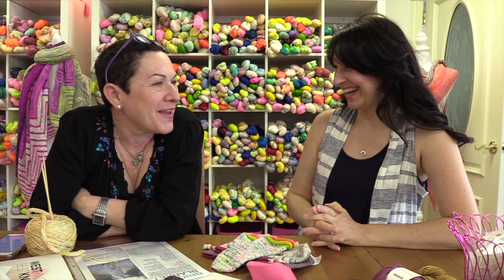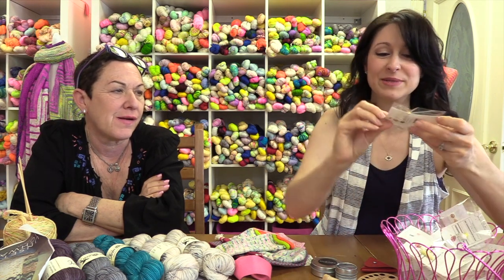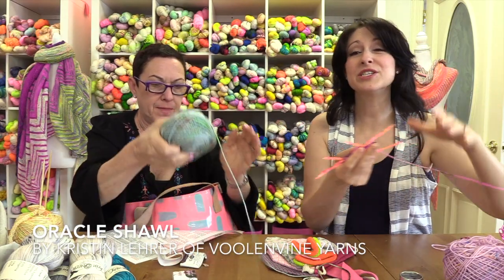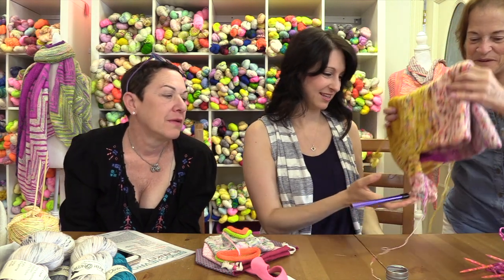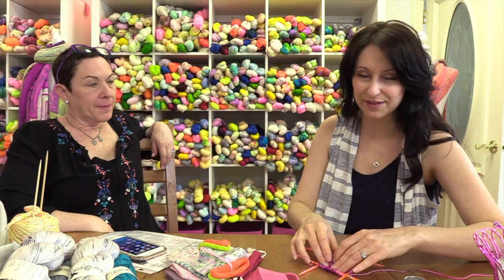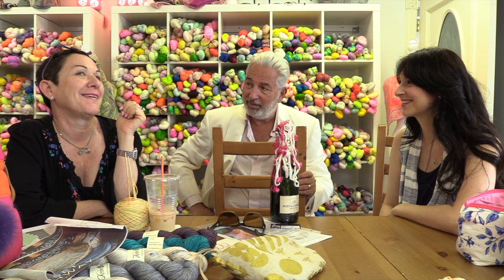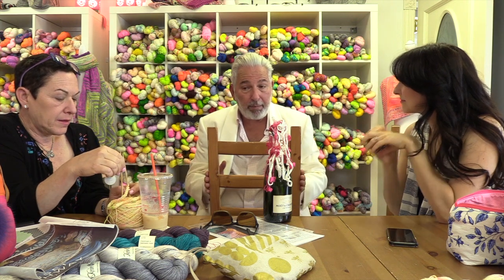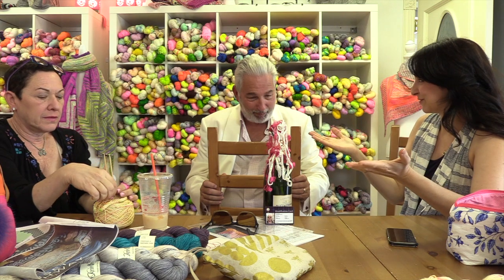Ep-6 The Lord Behind The Lady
Come with us as we meet the Lord behind the Lady of Do Ewe Knit?